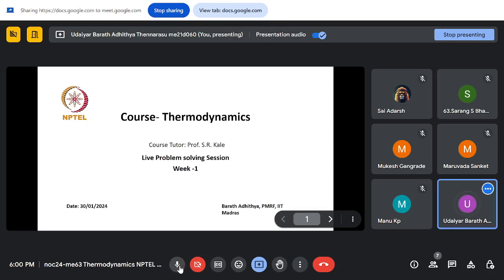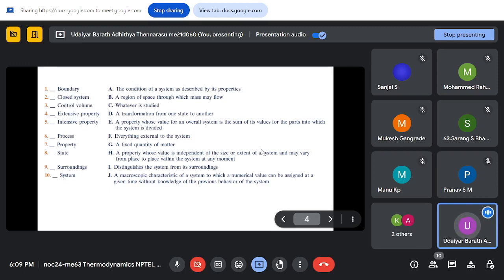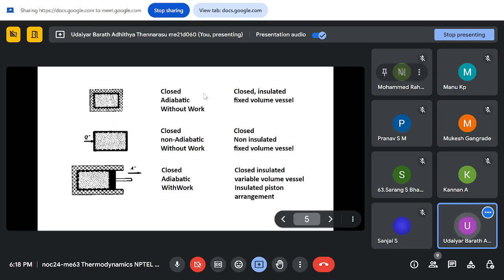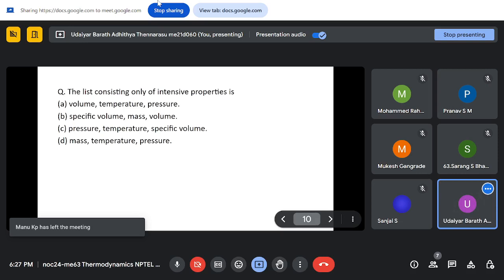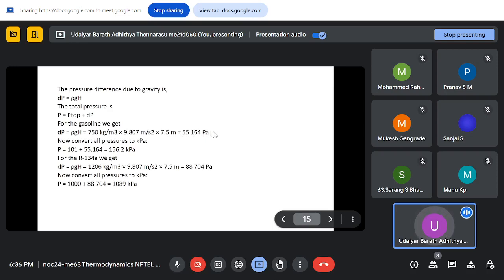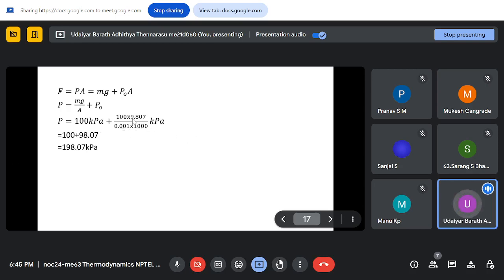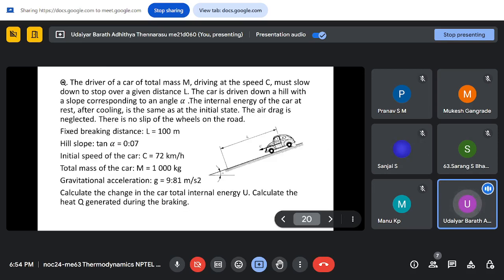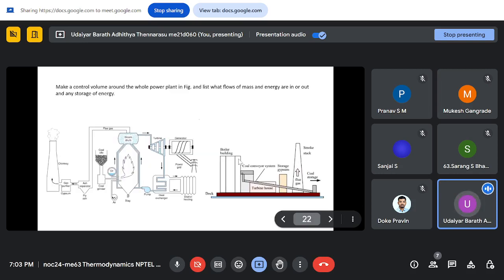NOC 24-ME63 NPTEL Thermodynamics Week-1